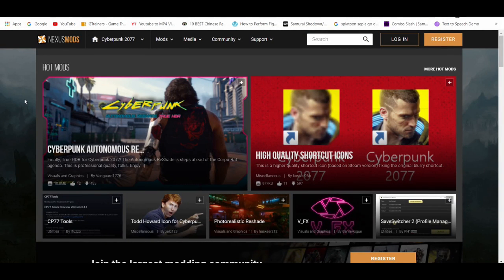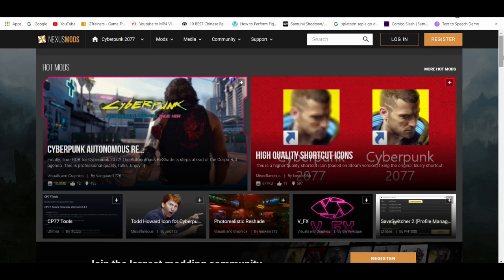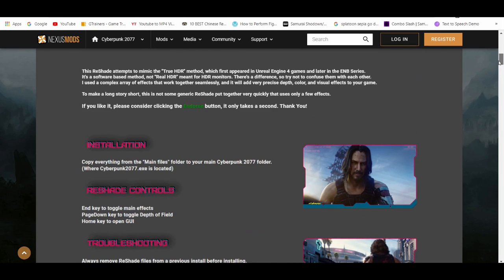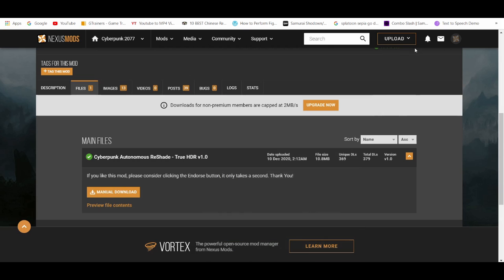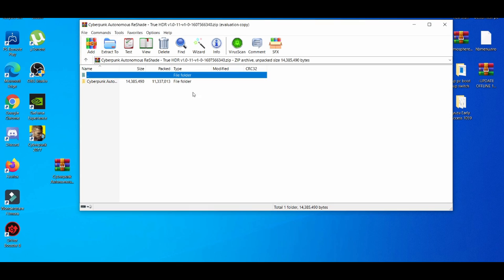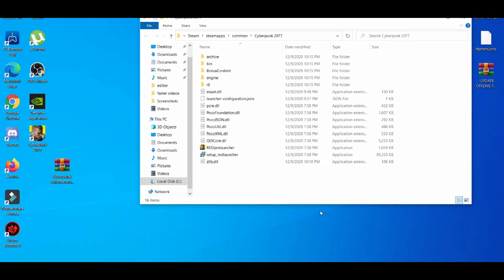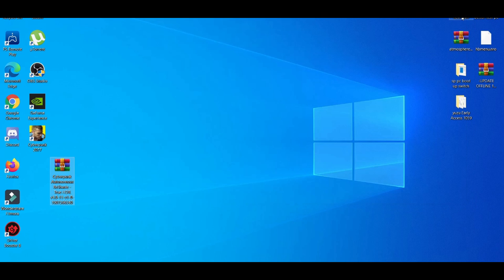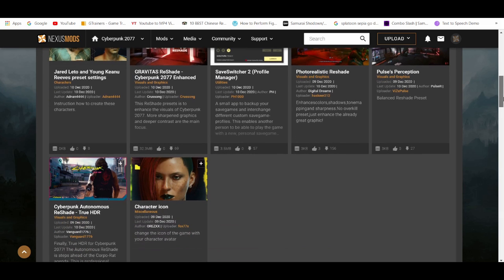HOW TO MOD CYBERPUNK 2077 WITH NEXUS MODS FULL TUTORIAL